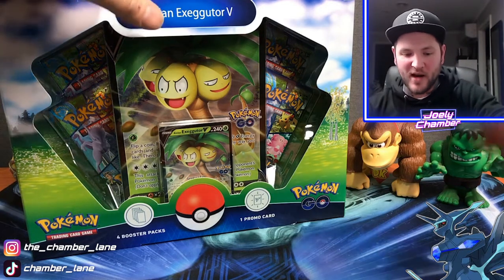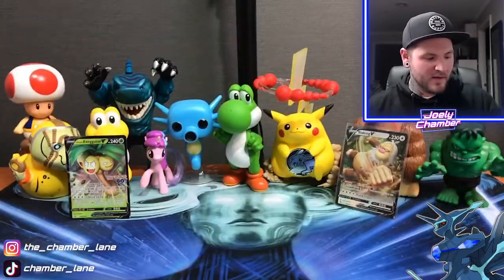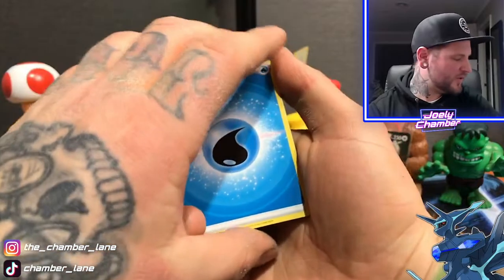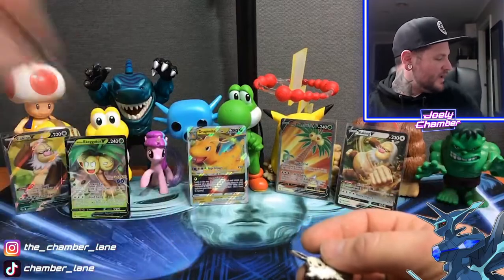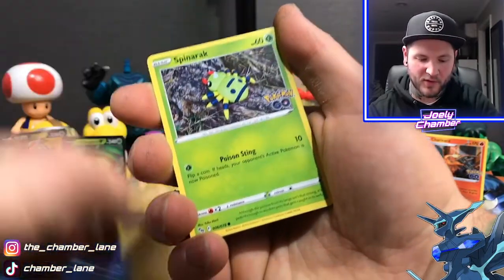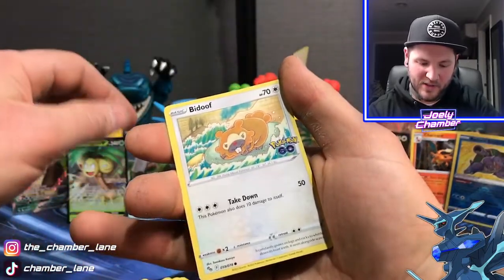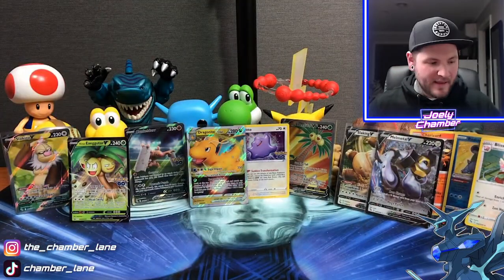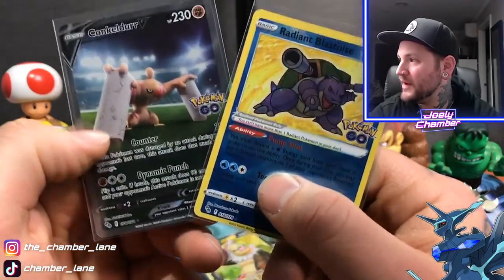POKEMON GO IS HERE!!!!! *Hits and hits and hits and hits!!!!!!*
Pokemon GO is the absolute bomb!! HIT CITY!
Alts, Full Arts, Radiants, Ditto. Too Good!